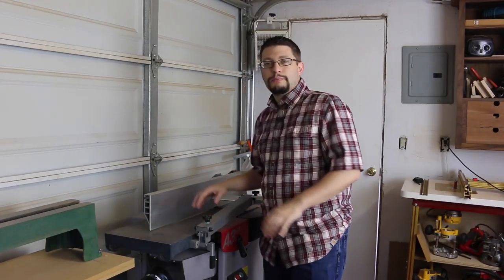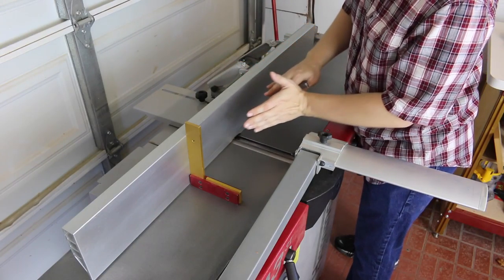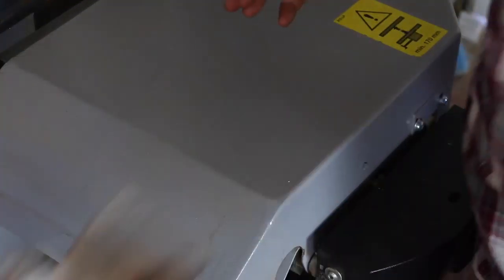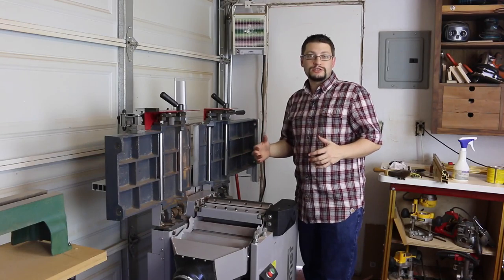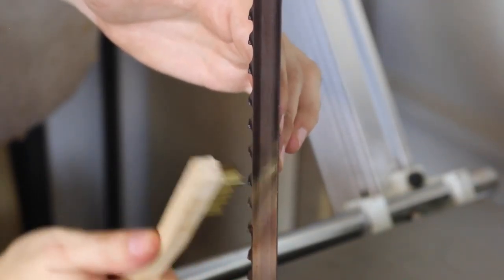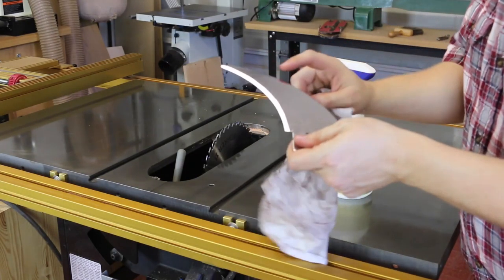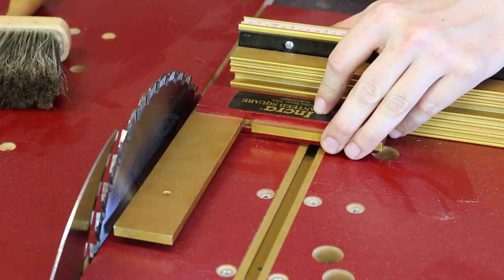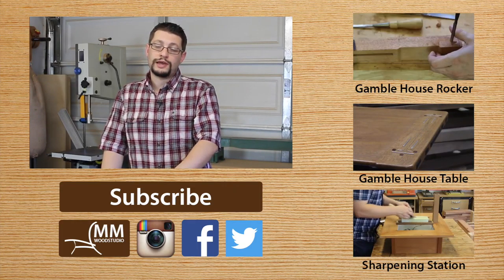Preparing For My Next Project - Part 2 Machine Maintenance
In the second part of this series I go over machine maintenance on my jointer planer combination machine, bandsaw and table saw.

Brass Bristle Brush